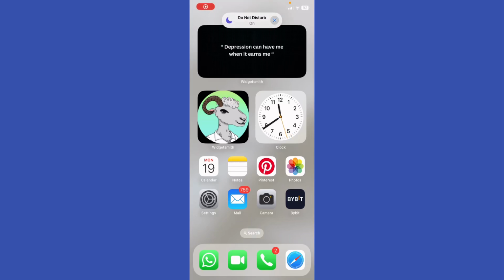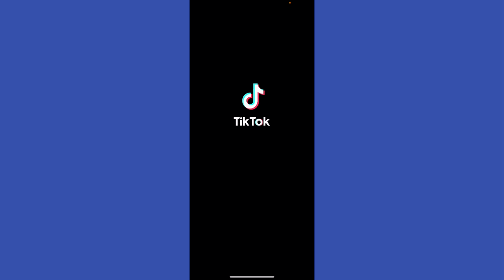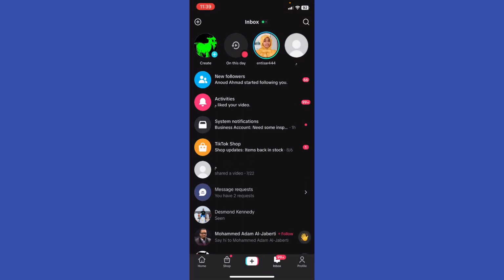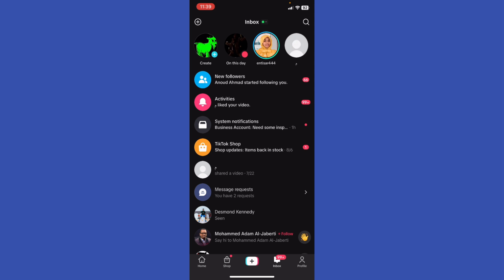How to check streaks on tiktok (2024)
How to check streaks on tiktok

In this video i´ll show you How to check streaks on tiktok. The method is very simple and clearly described in the video. follow all the steps & check streaks on tiktok